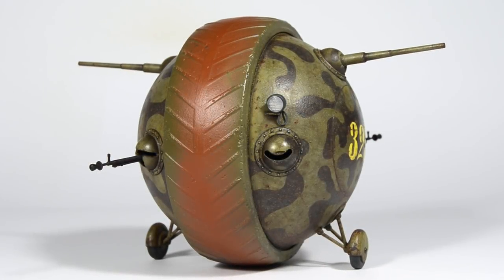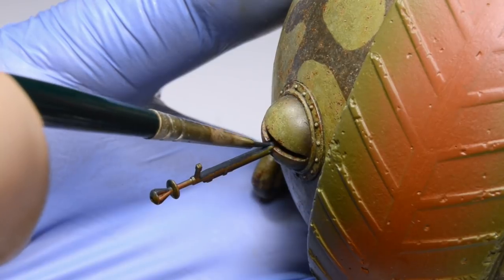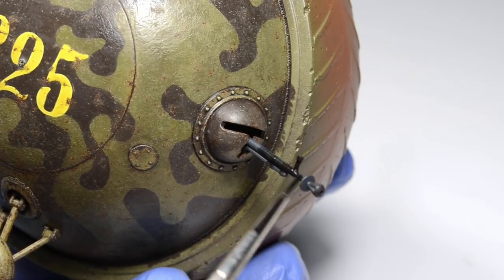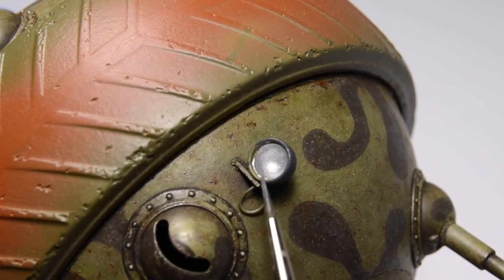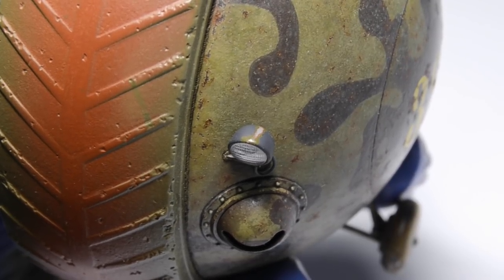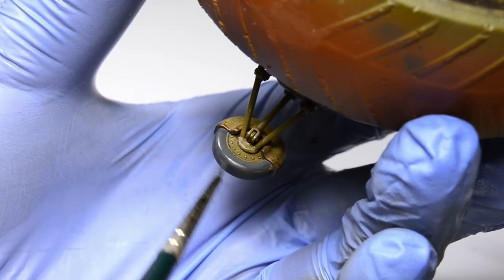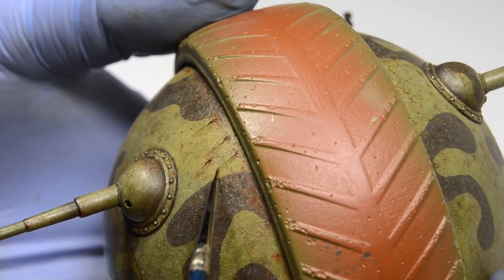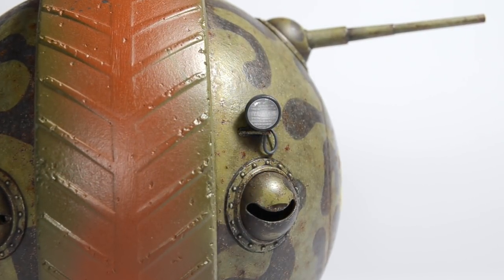Painting Wheels, Exhaust, Headlight & More! - Soviet Ball Tank "Sharotank" (Miniart 1/35)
Painting details like wheels, exhausts, headlights or machine guns is usually a fun process, because the model finally starts to come together, but in this case it was more frustrating than entertaining. But WHY?!